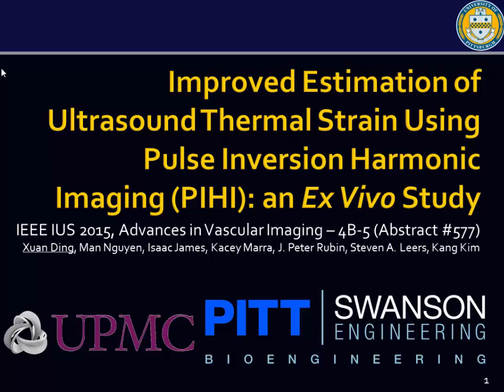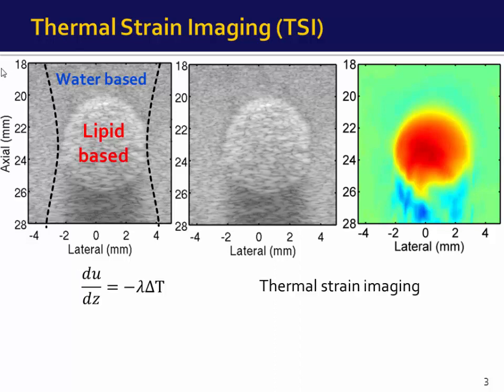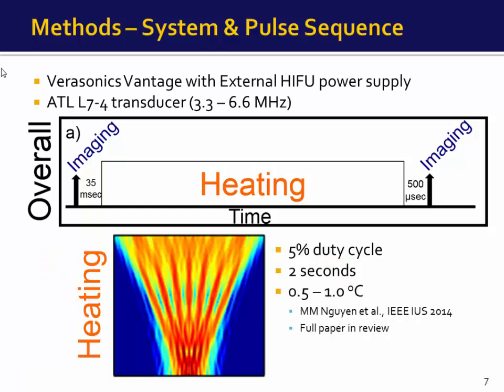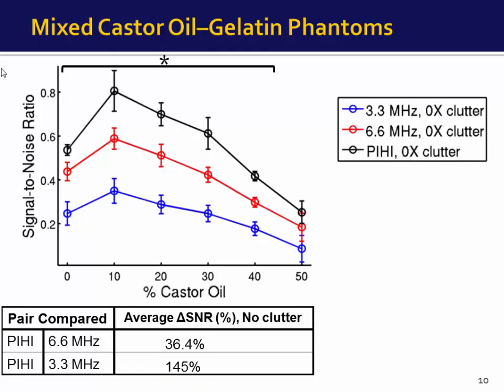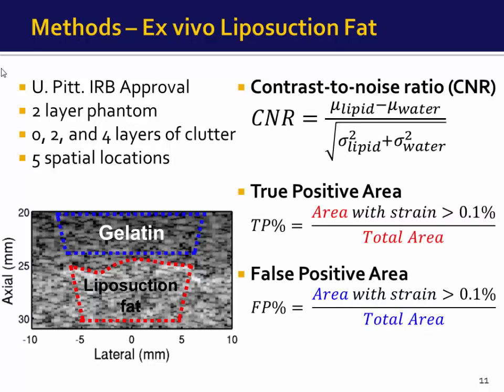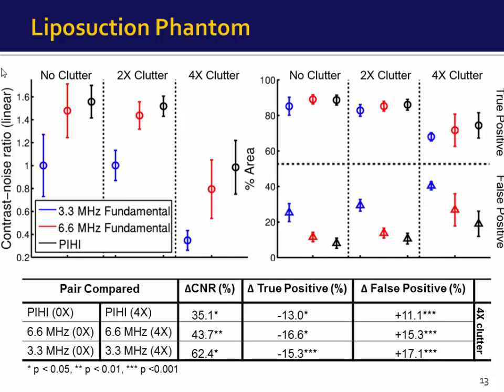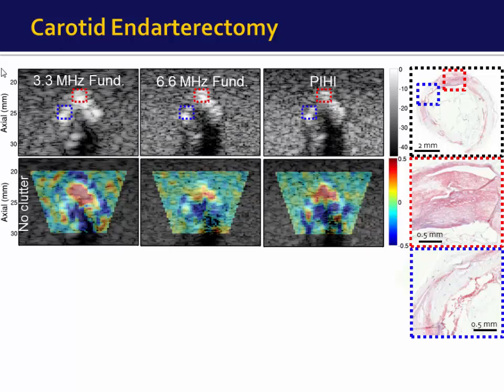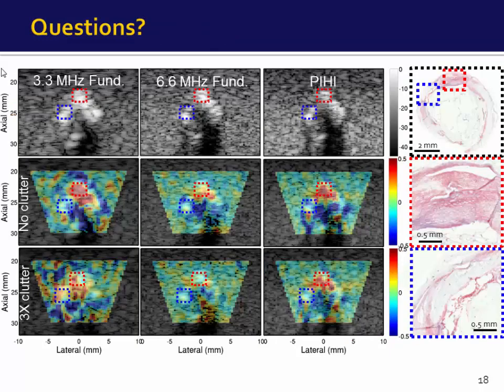Improved Estimation Of Ultrasound Thermal Strain Using Pulse Inversion Harmonic Imaging (PIHI)